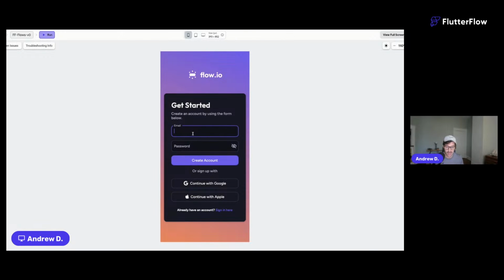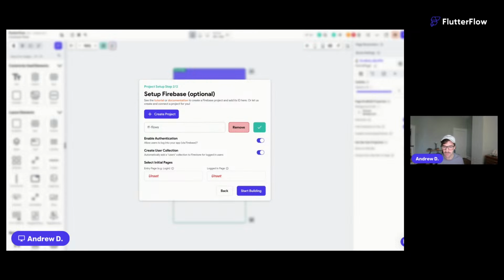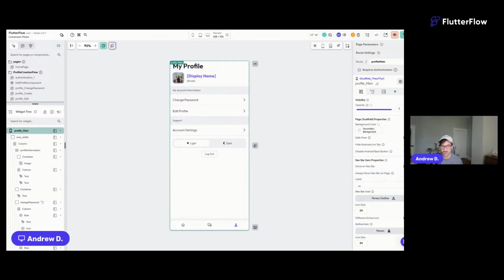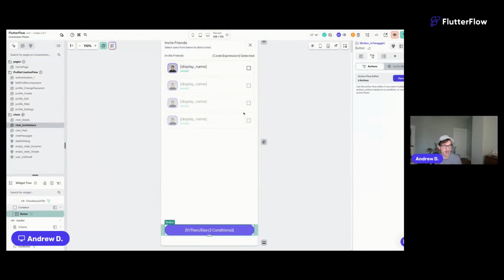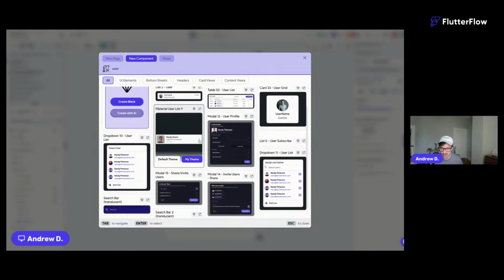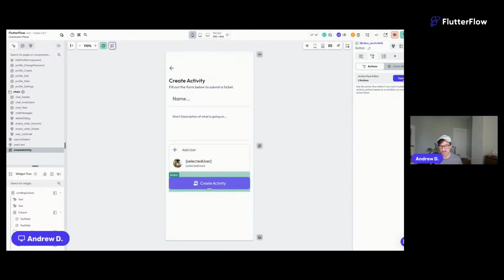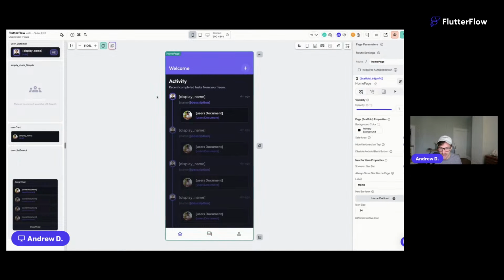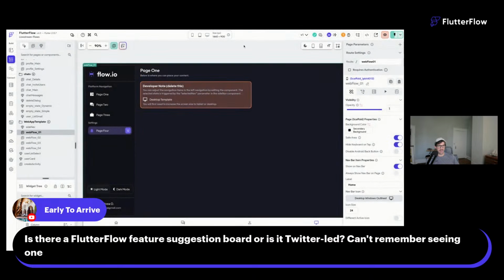How to utilize Flows in FlutterFlow & a live build breakdown of Flows.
Join Andrew as he gives an overview of what Flows are in FlutterFlow, one of the hottest new features released in November!

Andrew & Will from FlutterFlow host weekly livestreams highlighting how to become a better designer, applying best practices into your application and how the power of FlutterFlow unlocks your potential as a developer, designer, engineer, project manager and founder. We want to showcase and teach from our vast experience in product design, launching multiple apps and how to improve your user engagement and your workflow through the product development cycle.